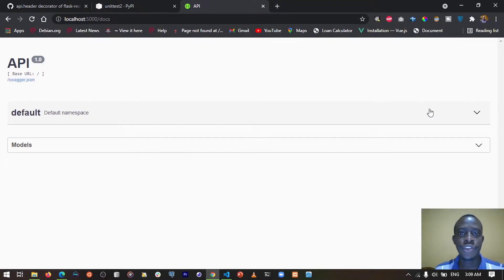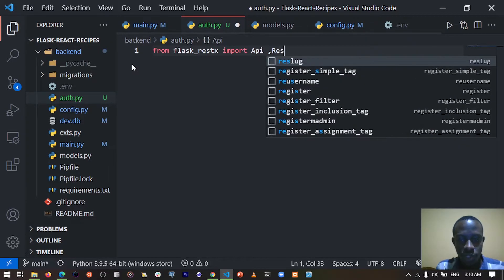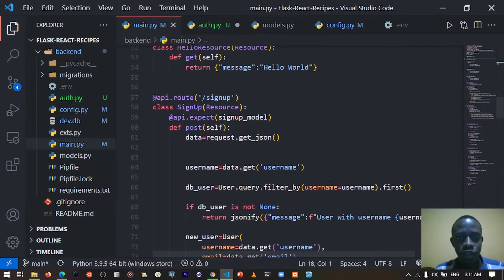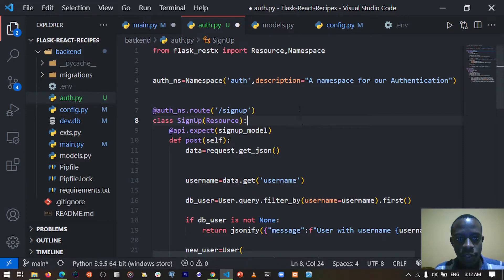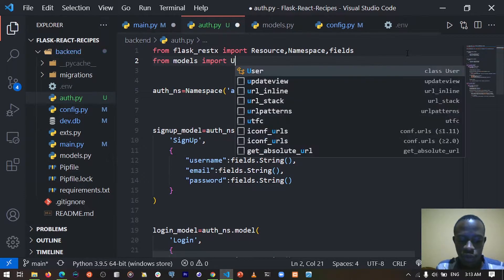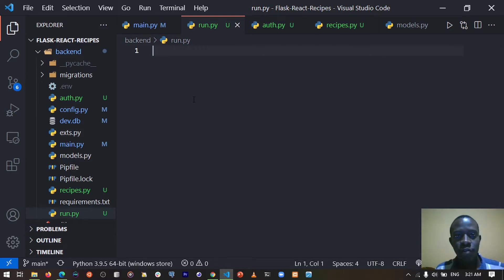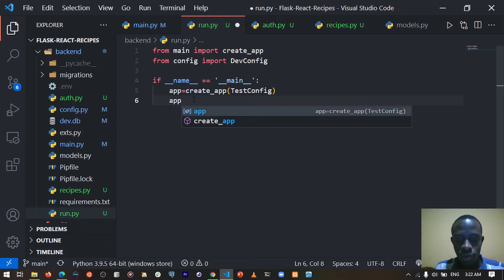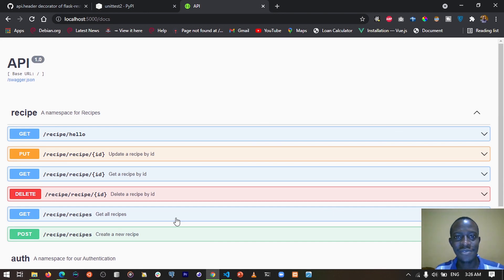Build A Full-Stack Web Application with Flask And ReactJS - Part 3 Using Flask-RestX Namespaces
Hey there, This is part 3 of a series of videos in which we build a full stack web application using ReactJS and Python with Flask. This video targets anyone who may want to learn how to build web applications using  ReactJS and Flask.

In this video, I reorganize  the code for the API of the REST API using Namespaces in Flask RestX. Namespaces help us to organize the logic of our application in modules that are similar to Flask's Blueprints.

Flask is a micro-framework that helps us to build web applications using the Python programming language.